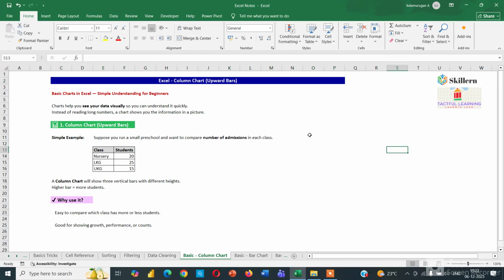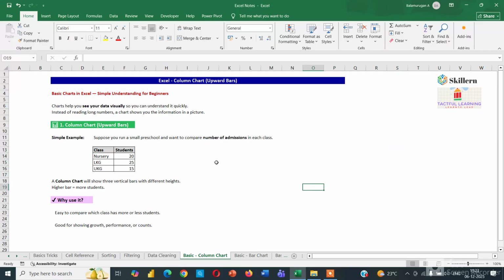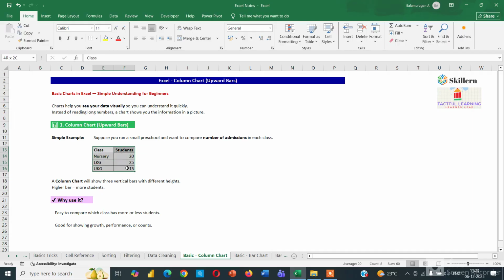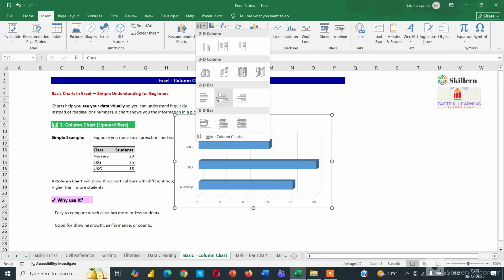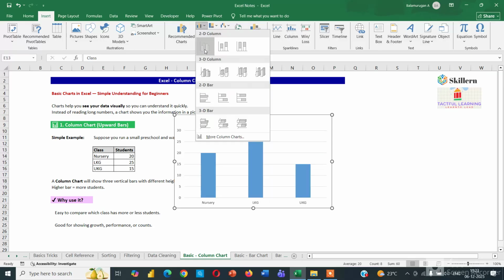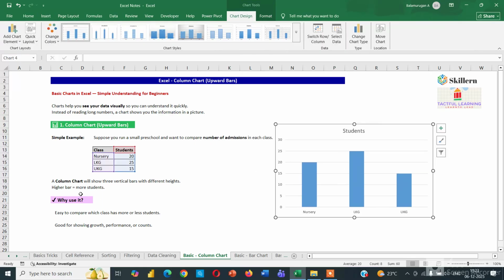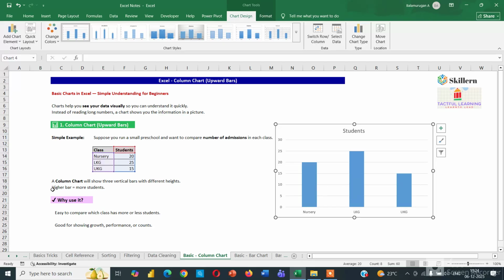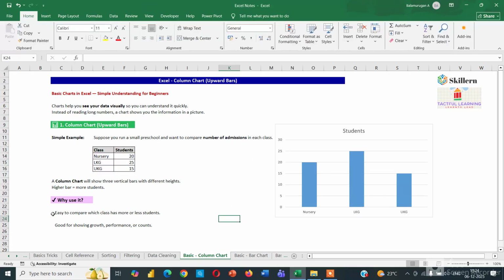Column Chart In Excel